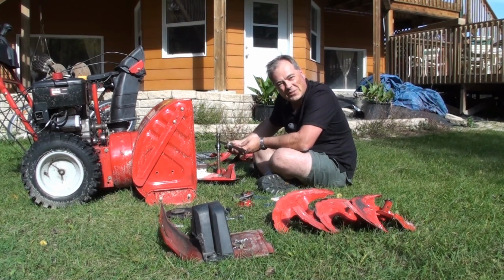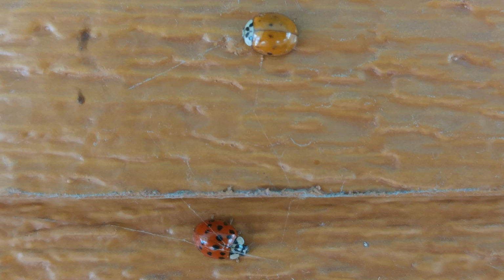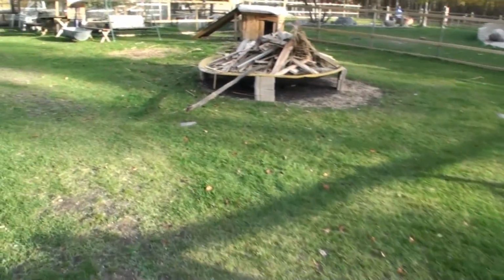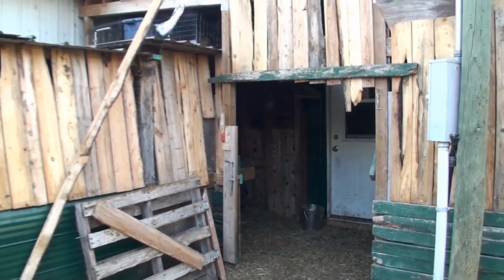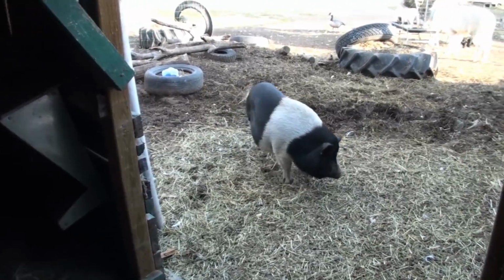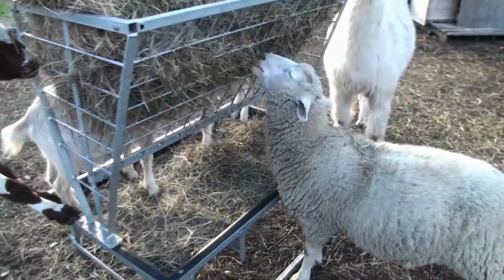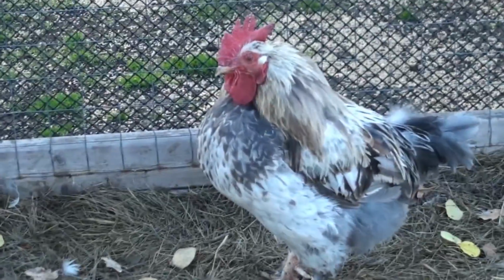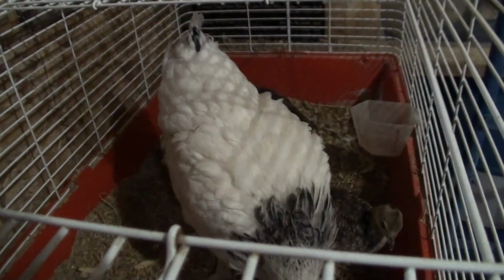Fall Farm Tour 2017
Another summer has passed and it's time for the fall tour, we have adopted out our two, one year old Juliana Pigs and we are expecting a few more animals before winter. Our stud goat Carl is now up front until November and we are getting our outbuildings ready for winter. The fall colors are in full bloom across the 10 Acre Woods. Fernando the turkey and Barry the alpaca are always quite the characters.

Song: Listen
Artists: Mitte